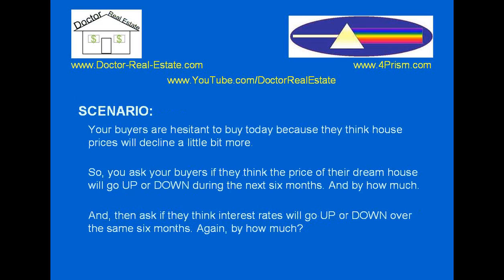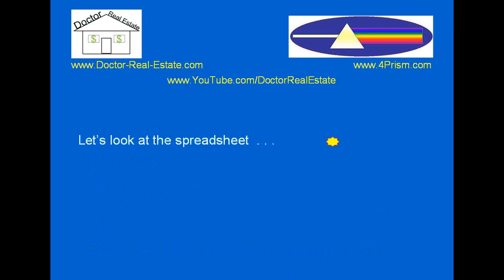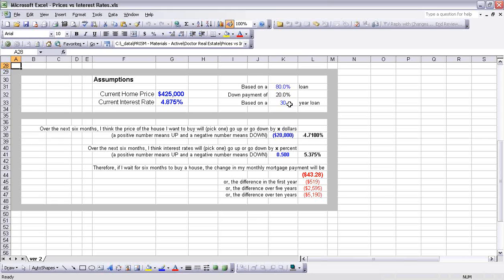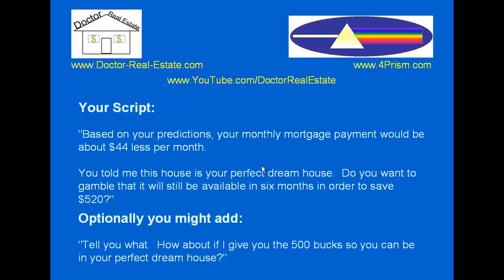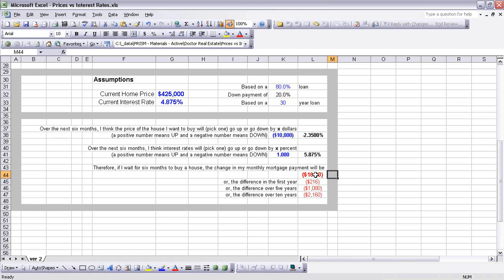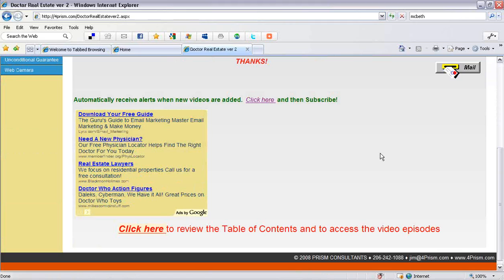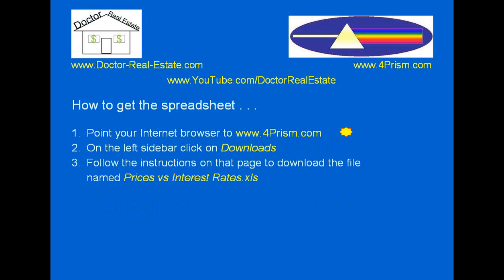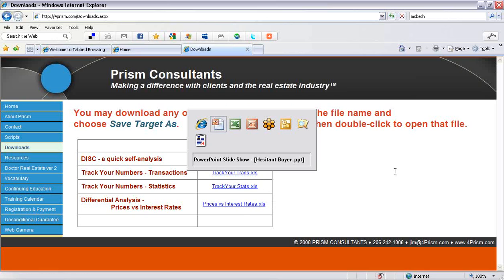Reluctant Home Buyer